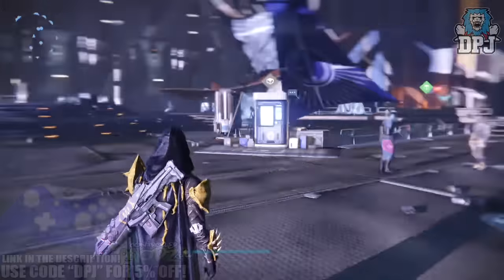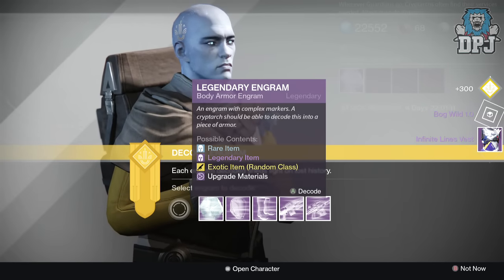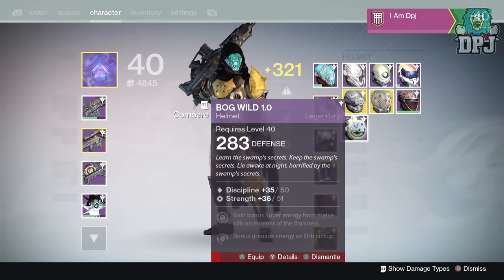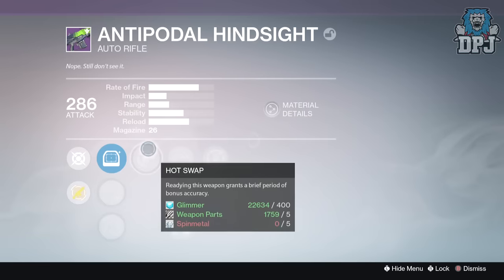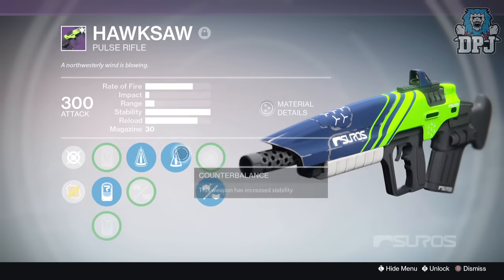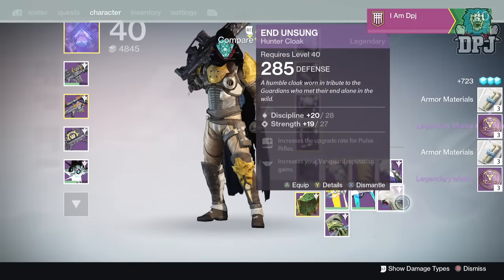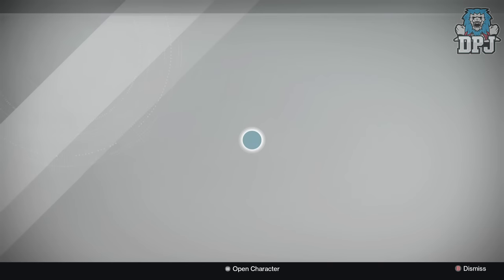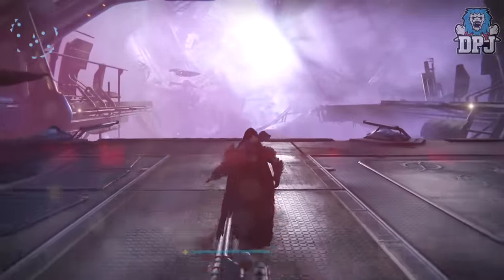Destiny: Opening 15+ Legendary Engrams (Decrypting Legendaries)